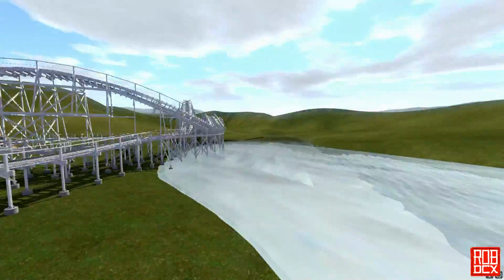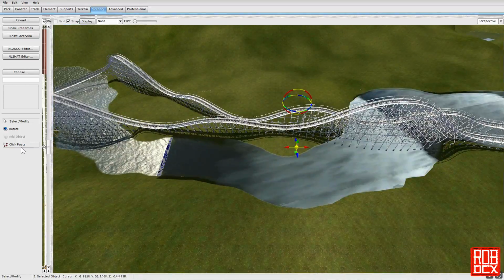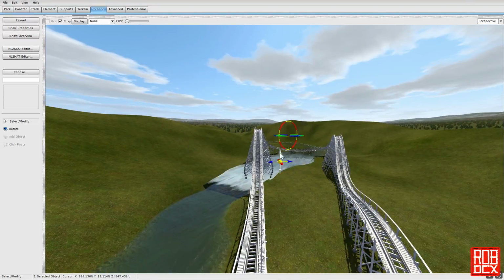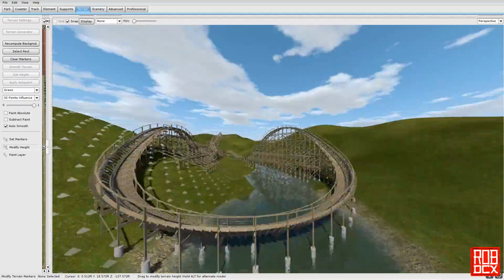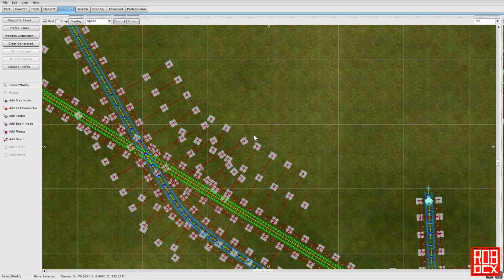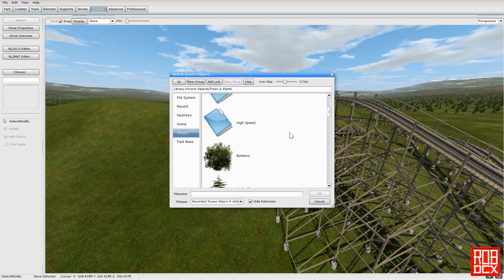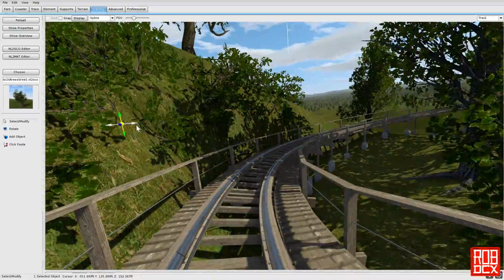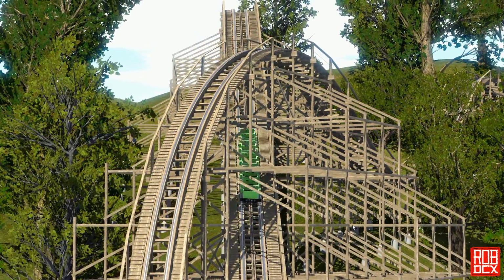Let's Play FVD & NL2 | Riverside Woodie | EP 3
Welcome back to the third season of my Let's Play FVD++ & NoLimits 2 series. This time, we'll be building a woodie based on a ride I took in a dream, as well as the old Cascade Park Comet, PTC rides, and my hometown in WV. Although modest in stature, this ride features a 140’ height difference, plenty of lats and airtime, and an exciting pace from start to finish.

As usual for this series, I’ll use FVD++ to create the ride before importing it in NL2 and working my terrain and landscaping wizardy to create an immersive ride experience. Feedback, criticism, and comments are always welcome so have it.

Also check out my build of the Siren’s Song in season two from the beginning or skip to the final POV

In season one, we built Something Wicked. Start from the beginning or just skip to the final POV